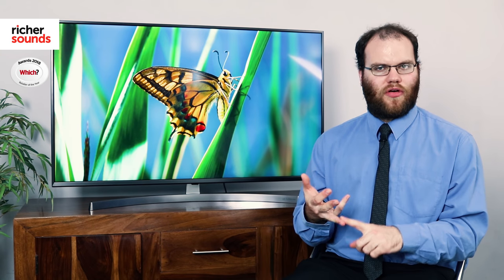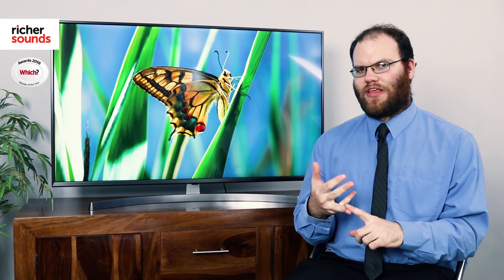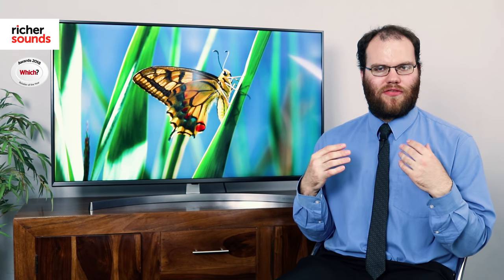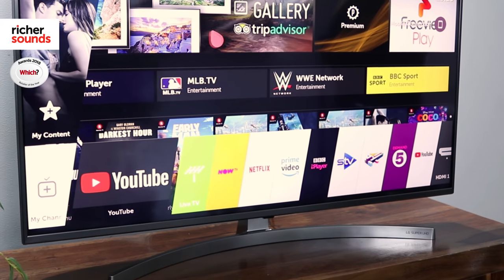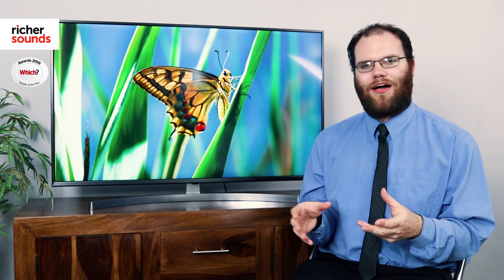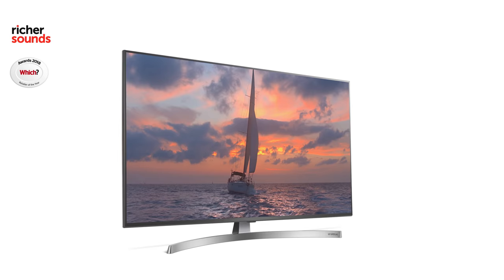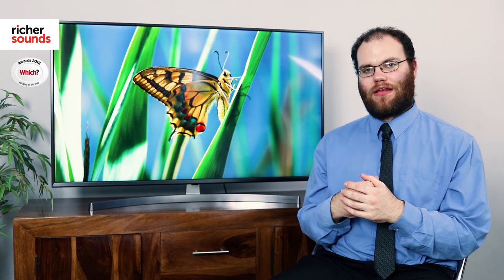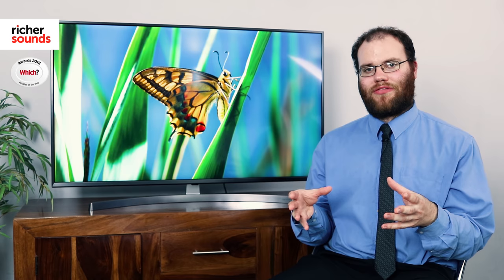LG SK8100 - Ultra HD HDR LED TV | Richer Sounds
Jon P. from the Cardiff Richer Sounds store takes a look at the LG SK8100 - Ultra HD HDR LED TV. The SK8100 range is available in 49” (49SK8100PLA), 55” (55SK8100PLA), and 65” (65SK8100PLA).

Our videos give a great introduction to the products we sell, but we can't go into quite as much detail as we'd like or we'll be here all day! Your local store is open 7 days a week by appointment, by phone & video call. To find your local store, please follow this

Store Finder - 51 Stores Nationwide
With 51 stores nationwide we look forward to seeing you soon.

Why not join our VIP Club?

Follow Richer Sounds for the latest information and great offers on hi-fi, TV and home cinema.